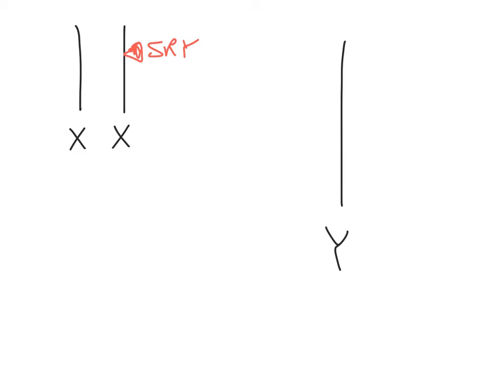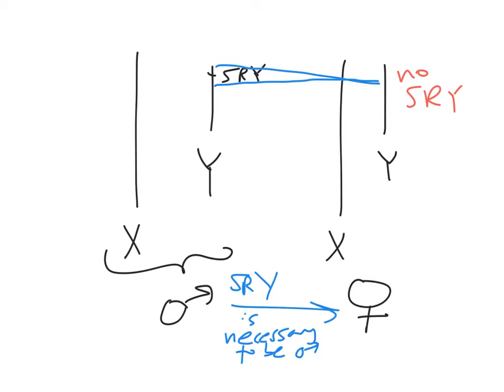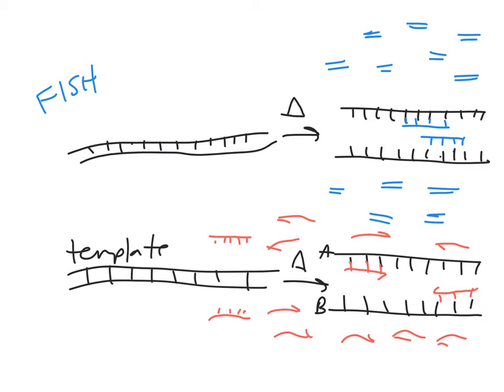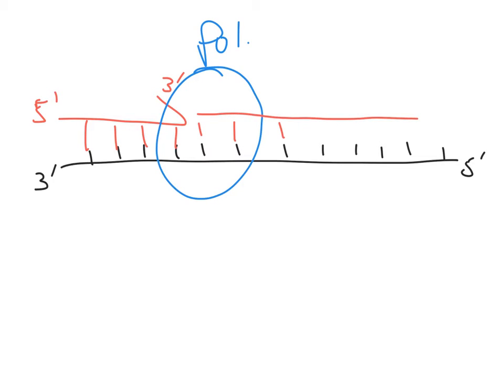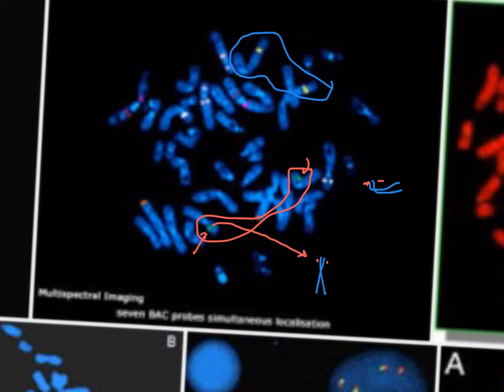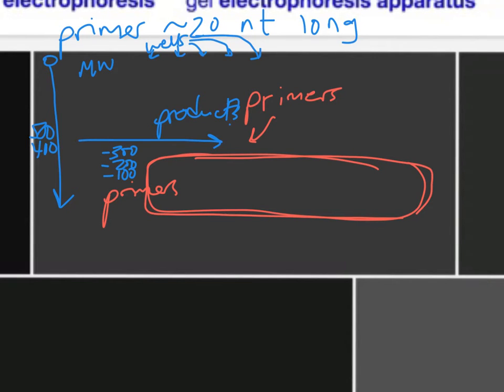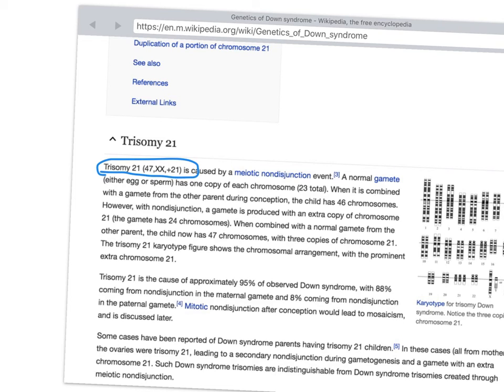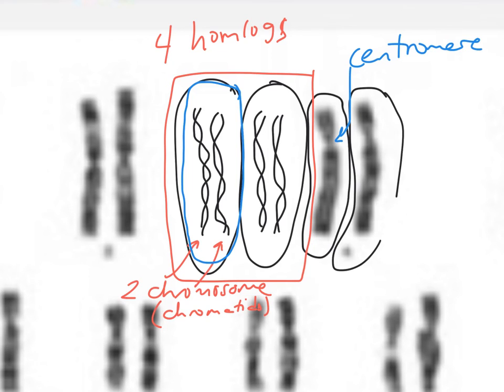160210 102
0:00 Mouse SRY transgenesis and fertility; necessity vs. sufficiency
8:06 FISH vs. PCR; what happens to FISH probes and PCR primers at the “annealing” (base-pairing) step?
15:50 What happens to each PCR primer during and after PCR?
20:29 Differences between FISH probes and primers
22:46 What is the difference between FISH and PCR?
23:10 FISH helps us identify homologs; where the probes are located in the genome
27:12 What happens to PCR primers that are unused after PCR? Gel electrophoresis analysis
33:07 idiograms and karyograms vs. karyotypes
37:55 Looking up the karyotype of Down’s syndrome
40:24 Karyograms and numbers of chromosomes (double-helices); diploids vs. not
41:50 Sister chromatids, homologous chromosomes